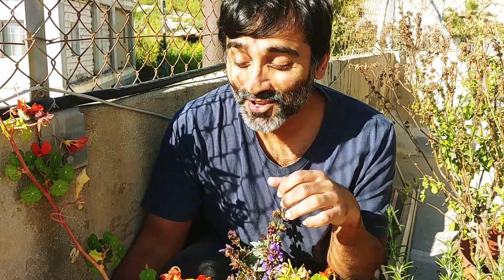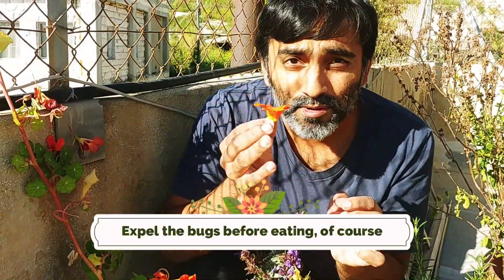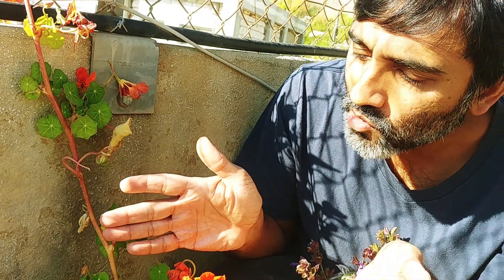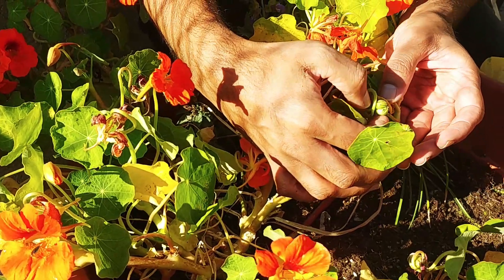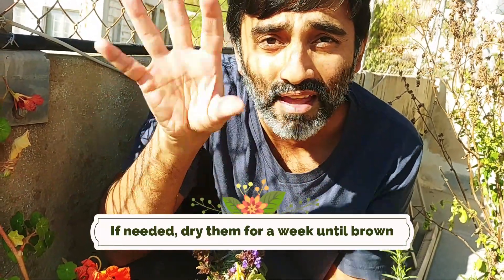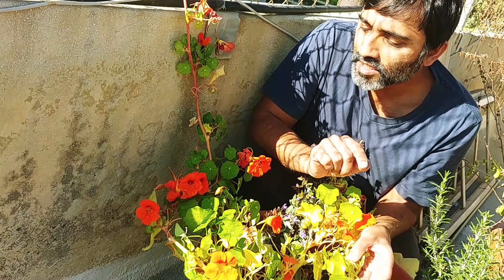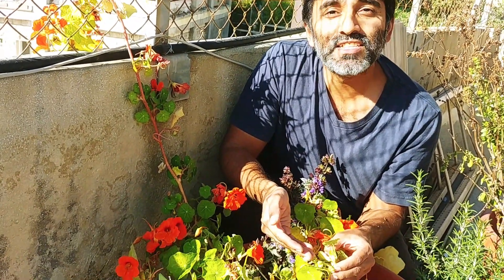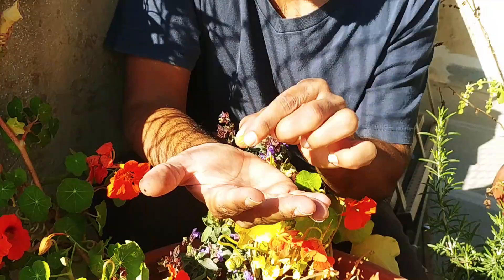🏵️💥🦟 How to grow nasturtium from seed, save seed and do organic aphid control FOR LIFE!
🏵️🏵️🏵️ Want to keep aphids and fungus gnats away from your vegetables? Grow nasturtium! Want to keep the bugs away for life? Save nasturtium seed!

Want to start a home garden but not sure where to begin? The DOWNLOAD the FREE 'Absolutely Essential Vegetable Gardening Checklist' 😉:

Are you ready to take your organic home vegetable gardening to the next level? Then download the Gardening Secrets Blueprint 💯:

On Instagram or Facebook or Pinterest; get free advice on those platforms here 🤝:

Keep up probably the best hobby - and profession - in the world - gardening!